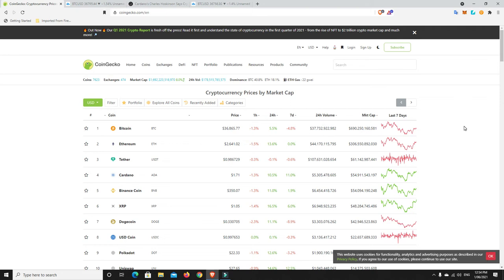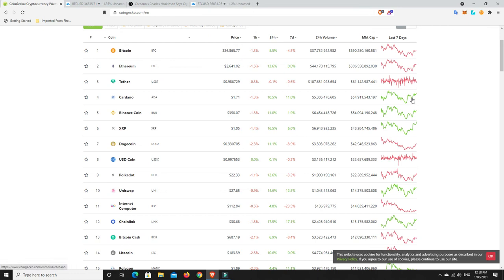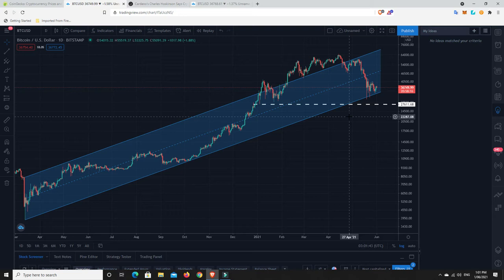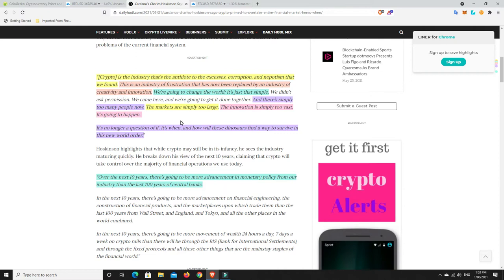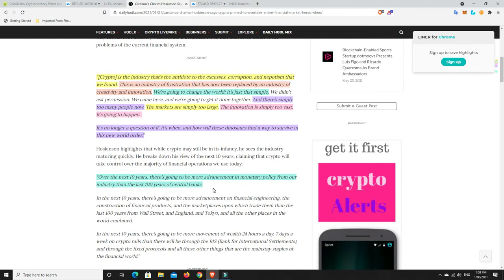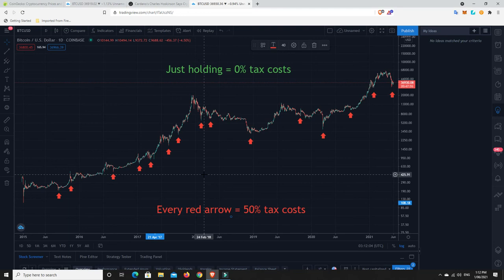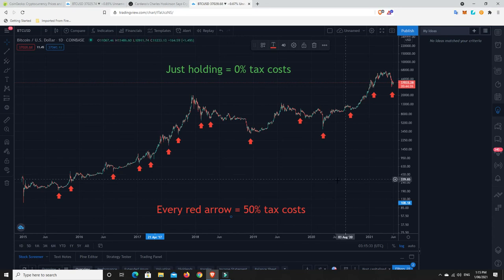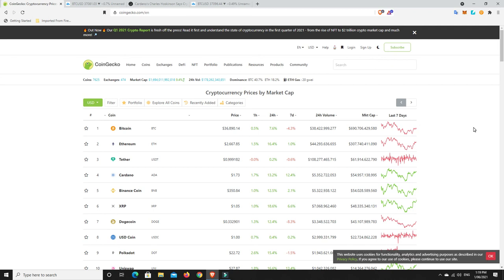No Doomsday yet, maybe tomorrow? Is trying to time the market tops and bottoms even worth it?